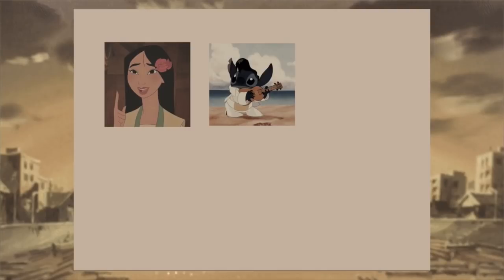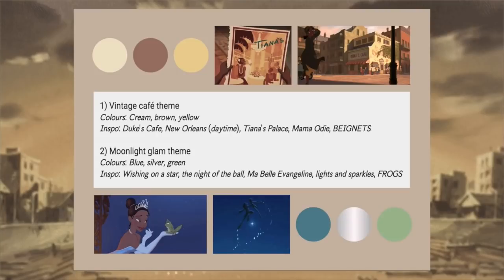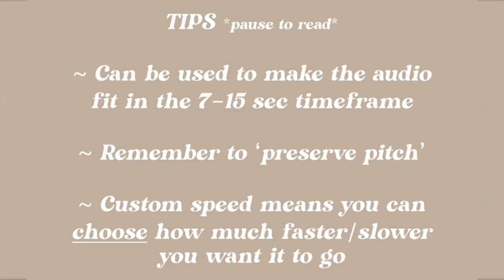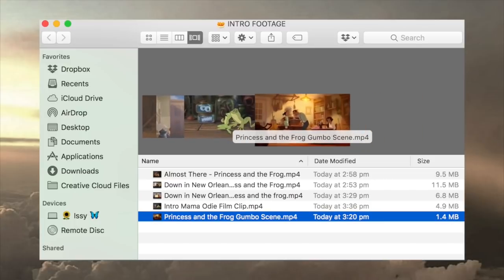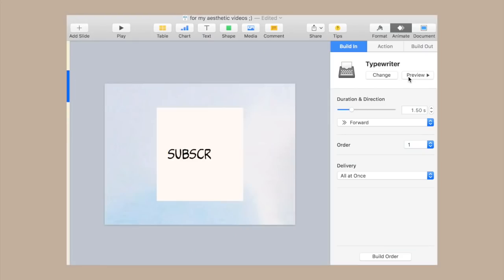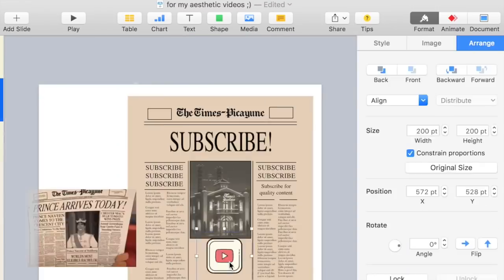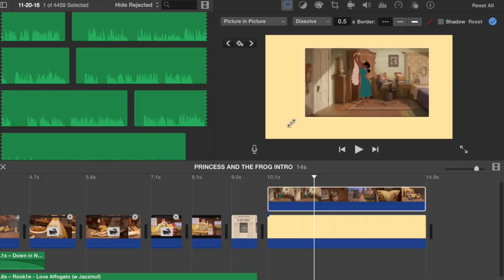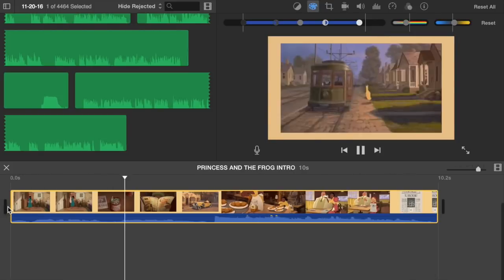HOW I CREATE MY AESTHETIC INTROS ✈️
A step by step tutorial on how to edit your own unique (cartoon) aesthetic intro!

Thank you so much for being patient while I edited this video!! Also, I hope the voiceover is okay...🤭✨

☞ a p p s  i  u s e d

Overall editing: iMovie

For my own designs: Keynote

Font styling: Phonto

Wavy effect: Megaphoto

☞ m u s i c  a n d  f o n t s

throughout the video:

ØDYSSEE - flight mode

intro:

Rook1e - love affogato (w/ Jazzinuf)

newspaper fonts - chomsky times (predownloaded), baskerville (predownloaded)

0:00 Intro

0:11 Step 1 (Planning)

0:41 Step 2 (Music)

1:48 Step 3 (Finding Footage)

2:11 Step 4 (Editing)

5:29 Step 5 (Adding Text)

6:04 'Example' Intro Template

6:17 'For You' Intro Template

6:28 Final Words